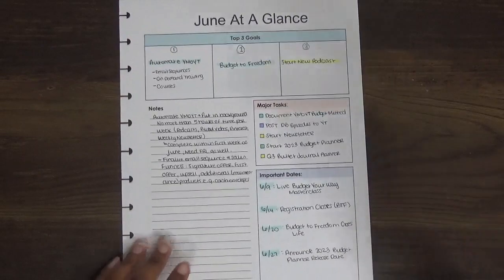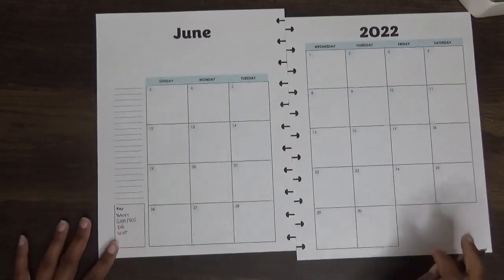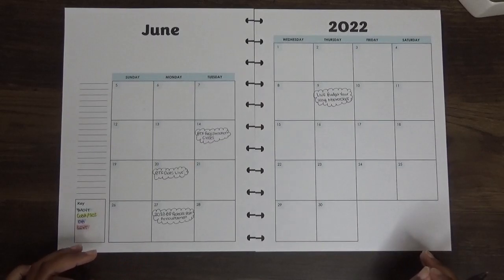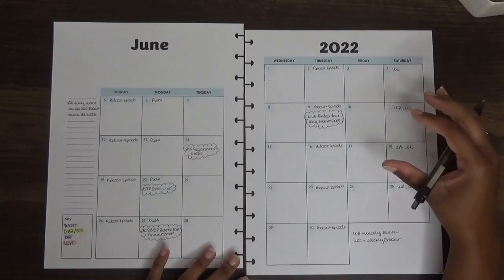June 2022 Functional Plan with Me | Online Entrepreneur Planning Process | 90 Day Goals Planner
Hey there! Here is my June 2022 Monthly Functional Plan with Me in My 90 Day Quarterly Bullet Journal Goals Planner. This is my planning process as an Online Entrepreneur that helps me to get stuff done!

Chat soon 💙